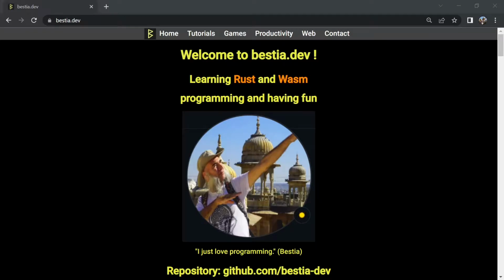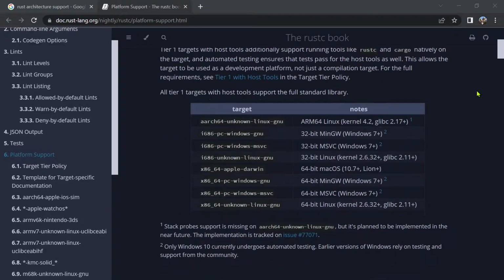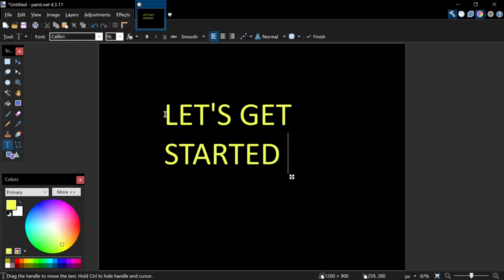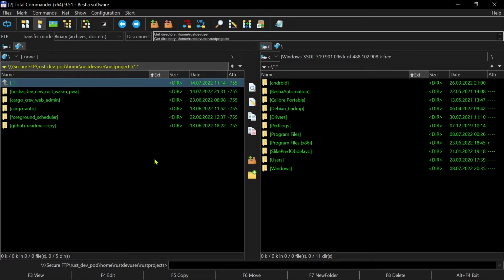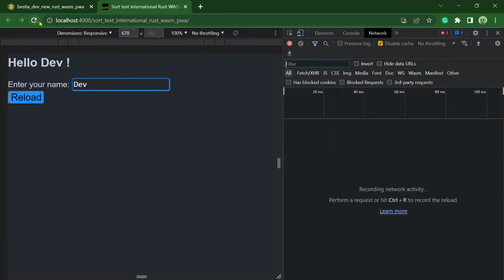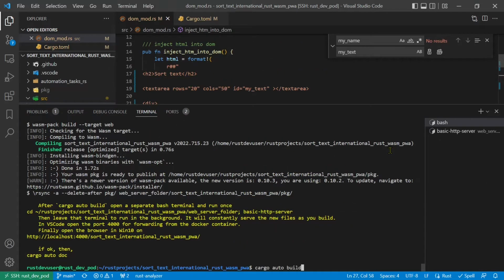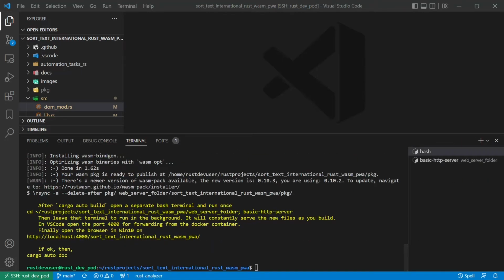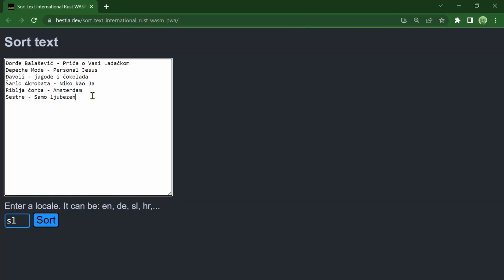04. Tutorial for Coding simple PWA in Rust (sort_text_international_rust_wasm_pwa) (2022-07)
Welcome to bestia.dev !
Learning Rust and Webassembly programming and having fun.
I just love programming.

//bestia.dev/